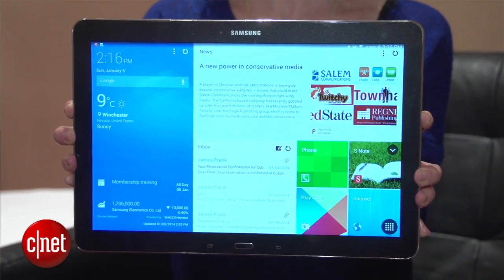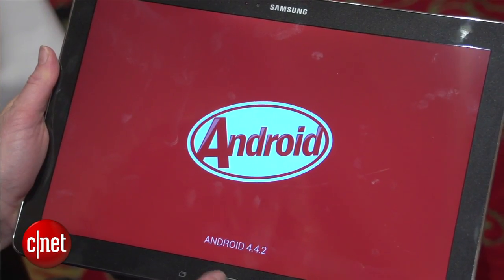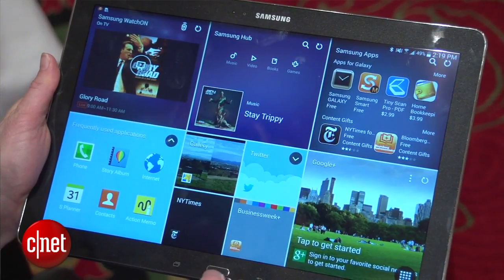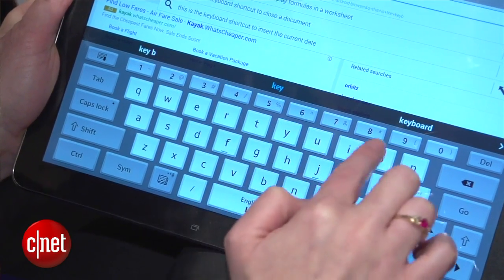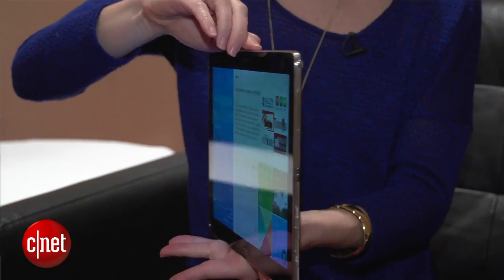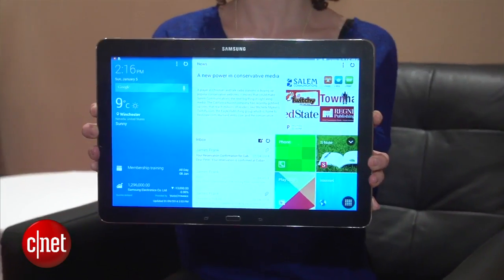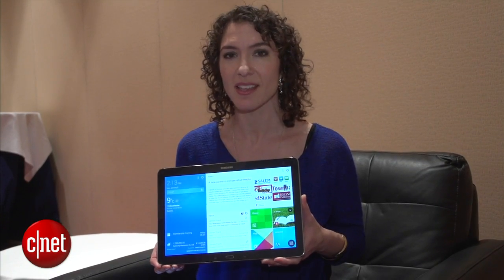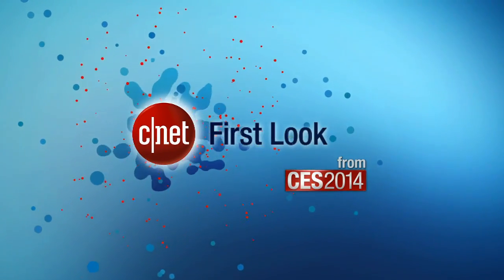Samsung Galaxy NotePro kicks up productivity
Bigger and more graphical than its predecessors, this huge 12.2-inch tablet takes on the laptop like none before it.